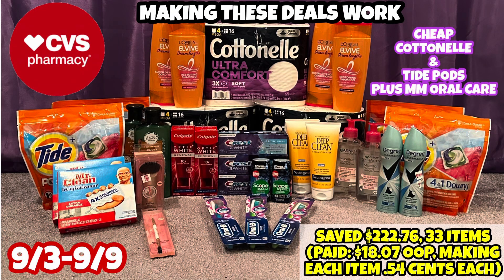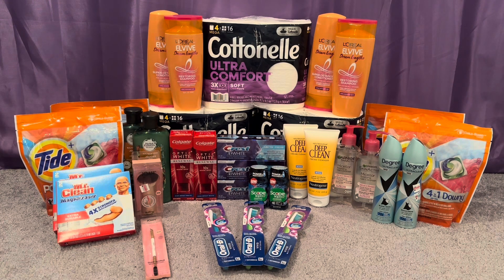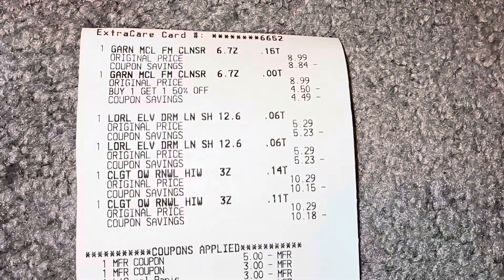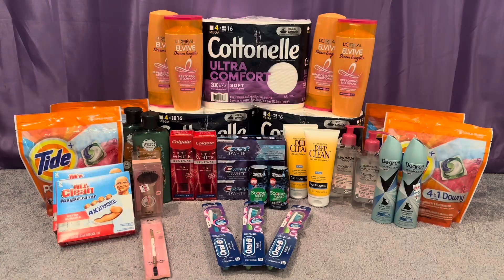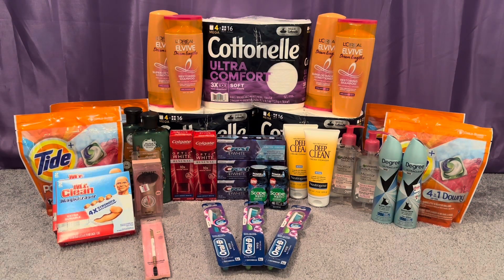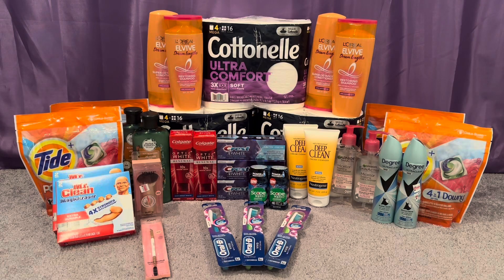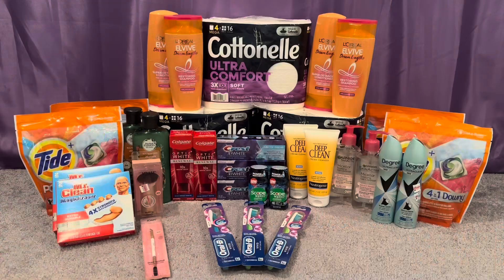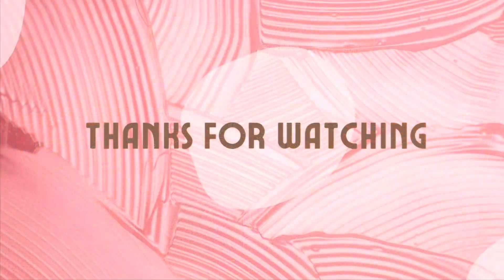CVS haul 9/3-9/9/23 | Cheap Scott & Tide | MM oral care & more! | Spend $20 get 5 | 🔥DD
Hi guys hope you enjoy the video, and I hope the video was helpful 😊. This is my CVS haul for the week of 9/3/23 to 9/9/23. Freebies & MM deals this week. Cheap paper products & laundry items Spend $20 get $5 &🔥Double dips, Epic beauty sale

Google doc: 📋